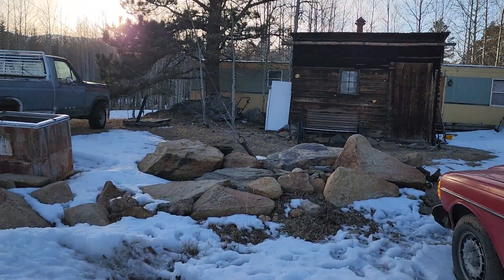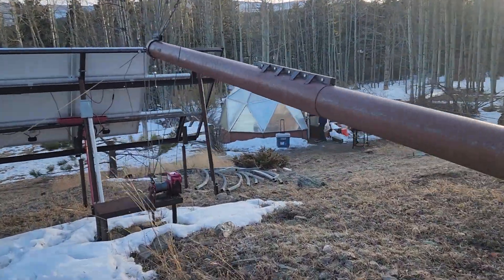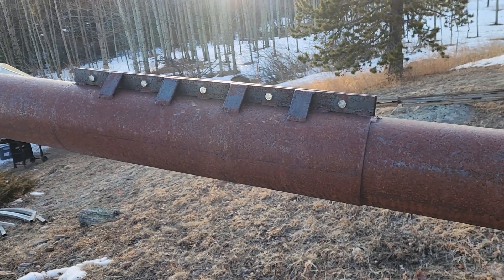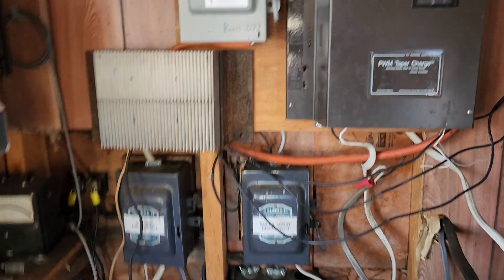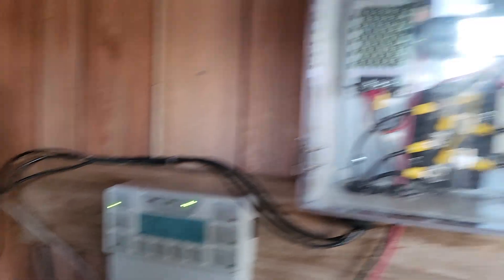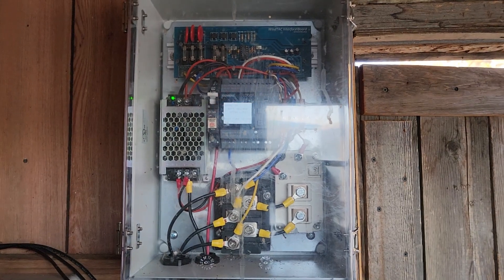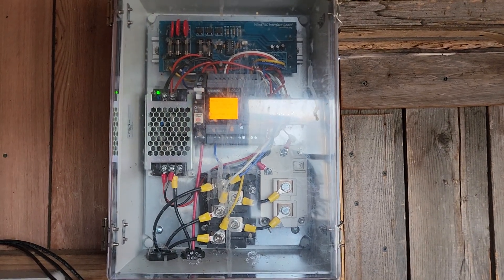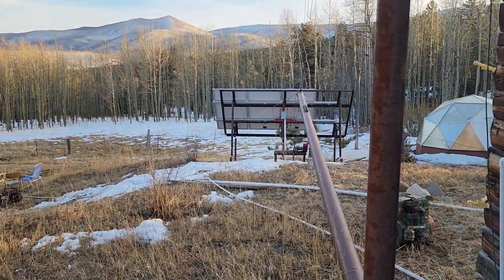Tom's homebrew 13' Wind Turbine.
Toms 13' diameter turbine.  We built this machine about 16 years ago.  It's on a 60' tilt tower.  It's been 100% reliable, after some initial problems where the blades were running too close to the tower (we tipped the alternator up a bit), with maintenance every 2 or 3 years just to grease, inspect and take care of the wooden blades.

This machine furls to the side.  It peaks at about 1.5kW at which point it furls nicely.

The alternator is a 16 pole 3 phase Axial Flux machine roughly based on Hugh Piggotts 12' wind turbine design from years ago.

It's regulated with a neat controller which will shut down the turbine due to battery voltage, or phase imbalance.  It could be modified to shut down automatically for a variety of other reasons (wind speed, current, etc...) but it works well as is.

I'll be putting up lots more stuff on home made, mostly off grid wind power soon.  Thanks!!!